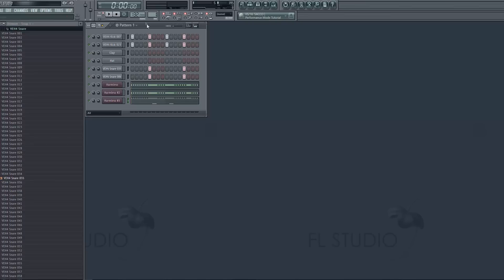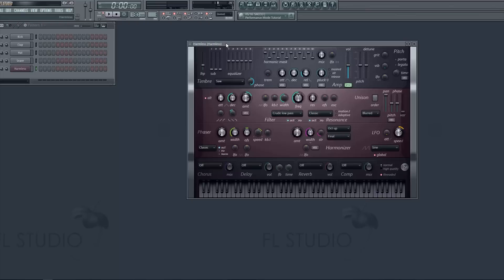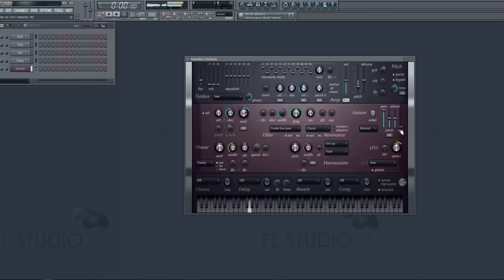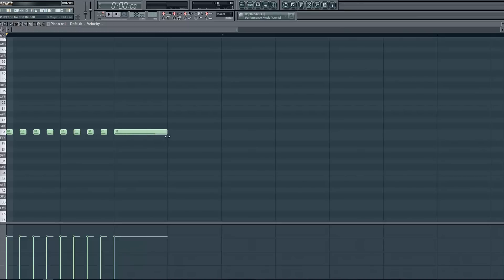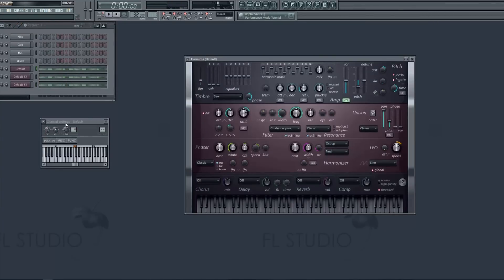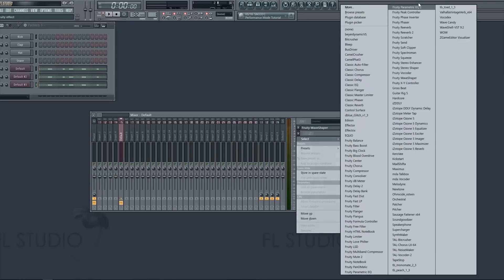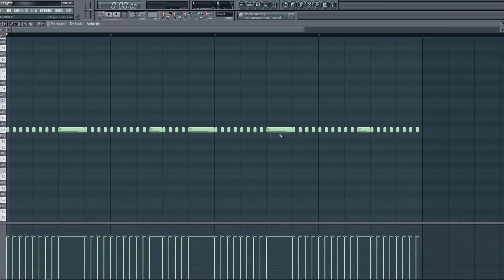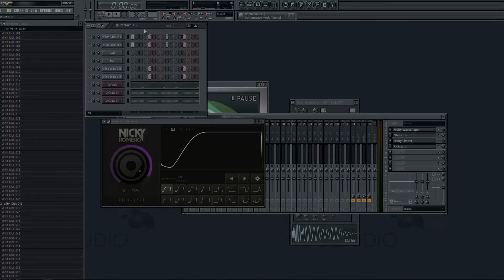HOW TO MAKE DARKSYNTH (CARPENTER BRUT / PERTURBATOR TUTORIAL)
In this tutorial I show you guys how to make that really dark sounding saw you hear in most of Carpenter Brut's and Pertubator's tracks! LETS GET EVIL.